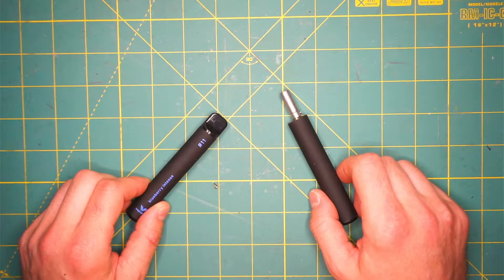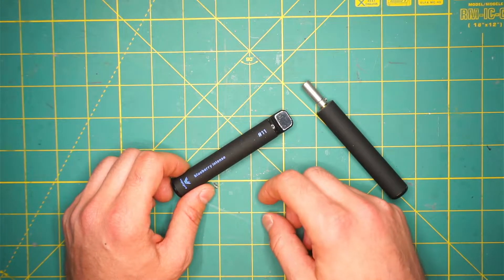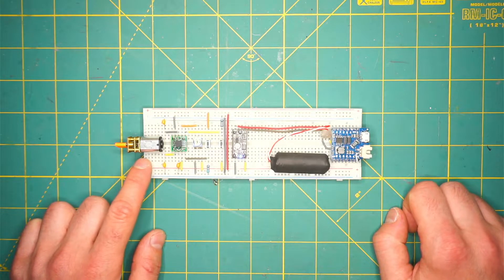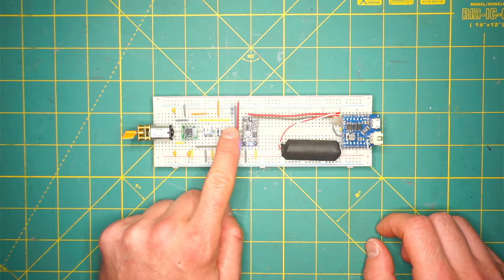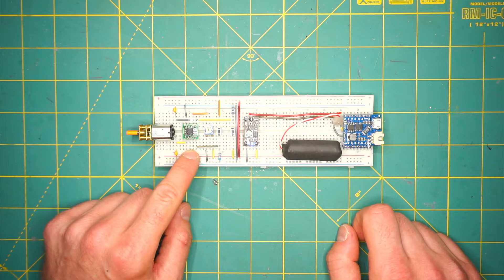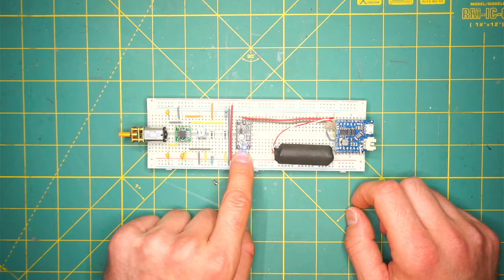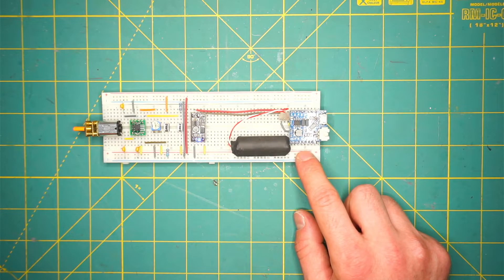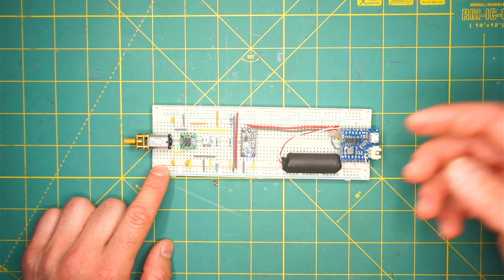Turning single use vape pen into electric screwdriver. (part 1)